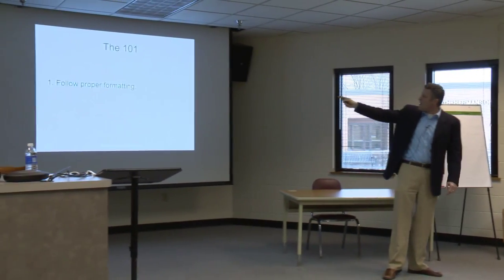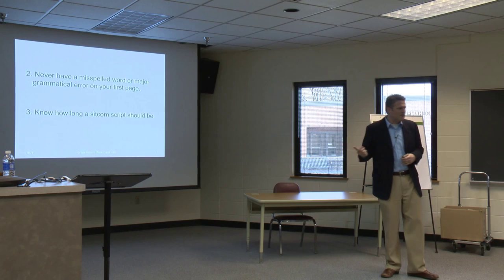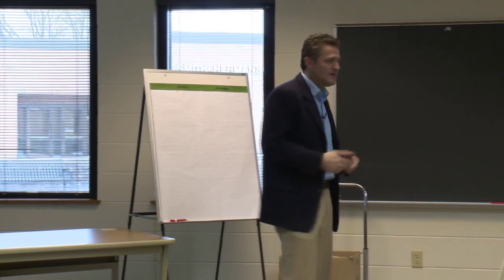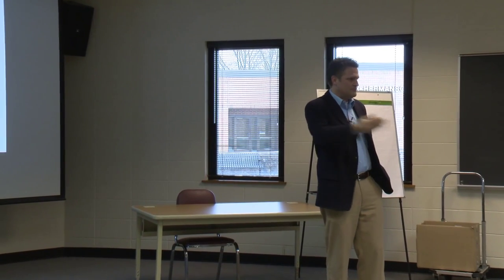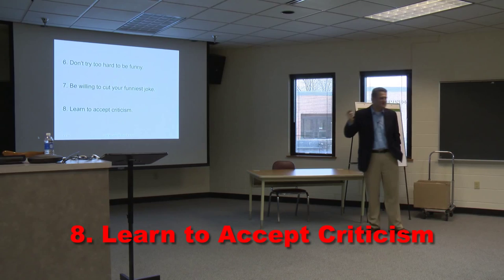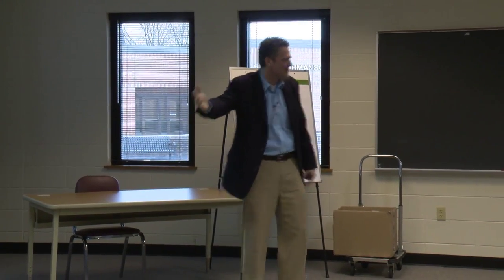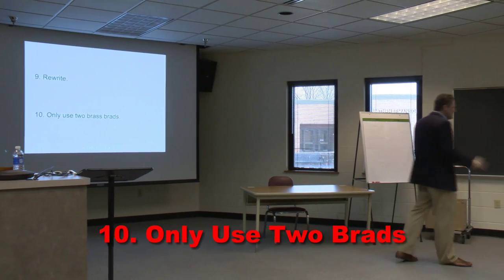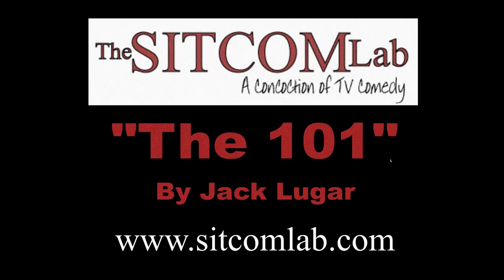The 101 of Sitcom Writing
Jack Lugar, creator of the Sitcom Lab, author of The Starving Artist's Diet, and sitcom writer provides ten quick tips to getting started writing sitcoms.